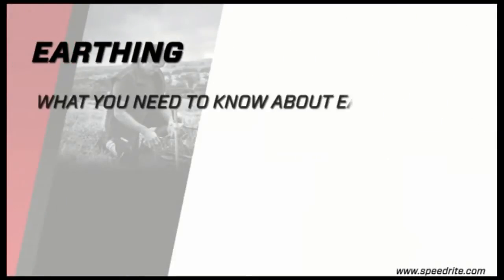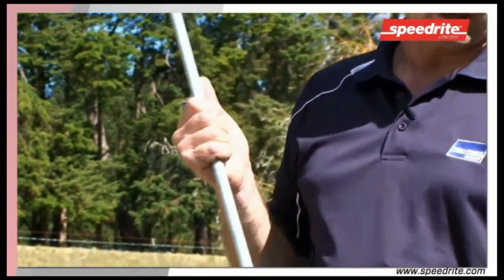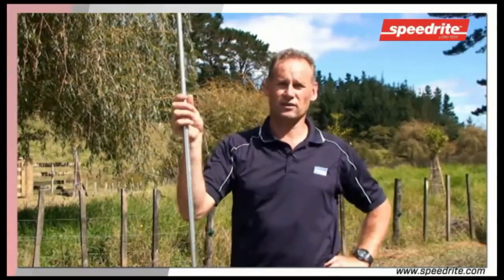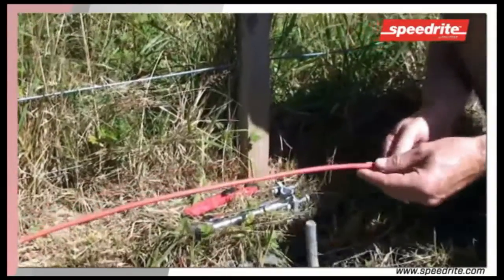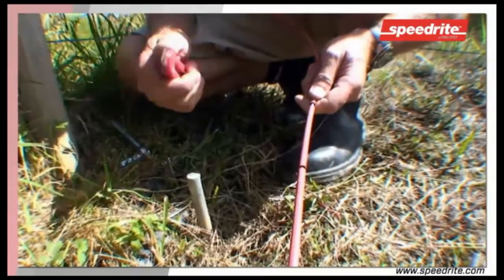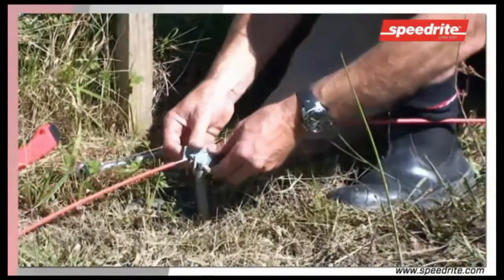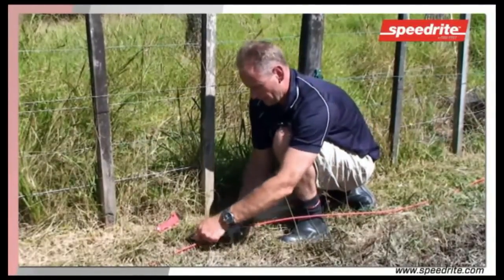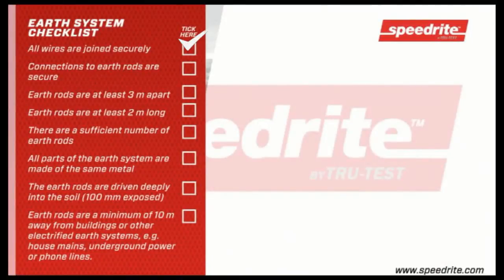How to earth your electric fence | Speedrite